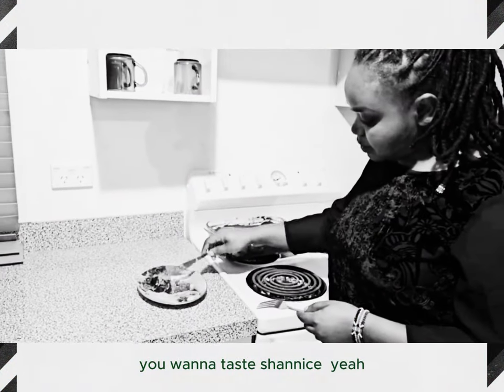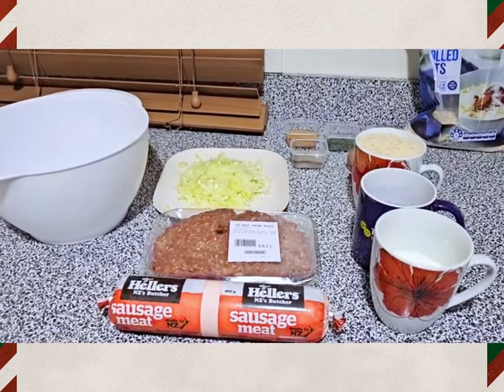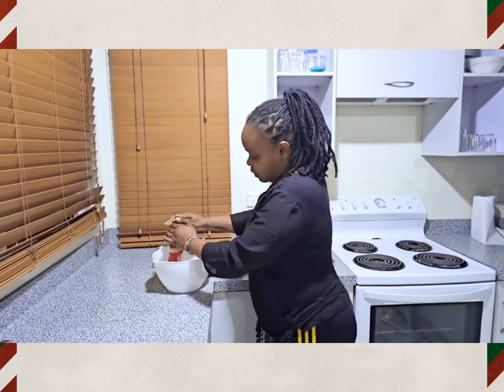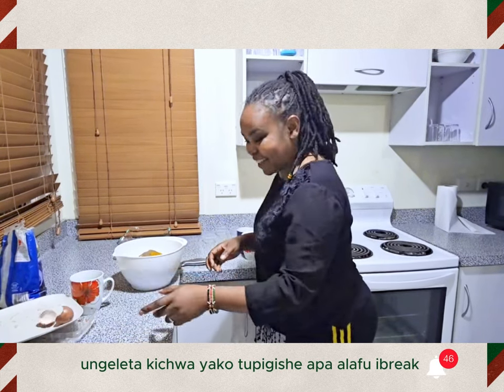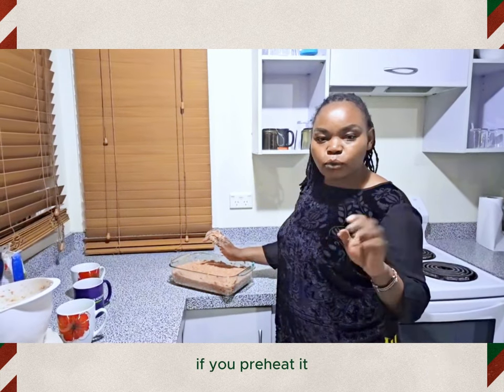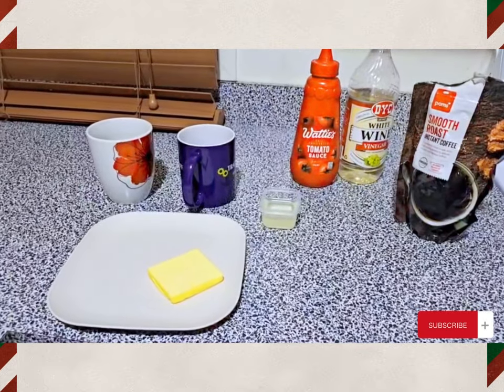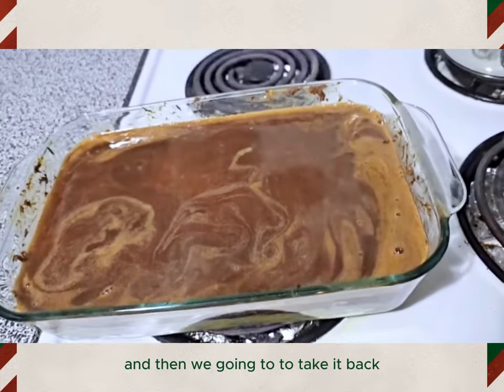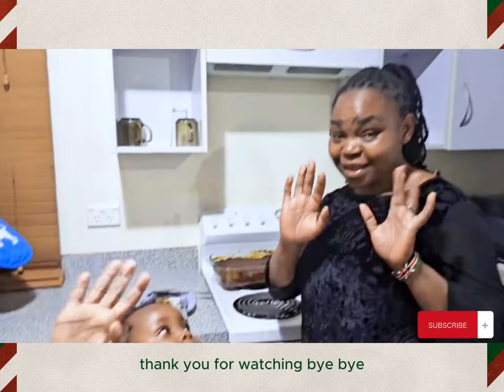How to make meat loaf Queens way🥰🥰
Step by step on how to bake a meat loaf..This is my way..If you like it thanks..If you don't like it,I'm sorry😊😊😊